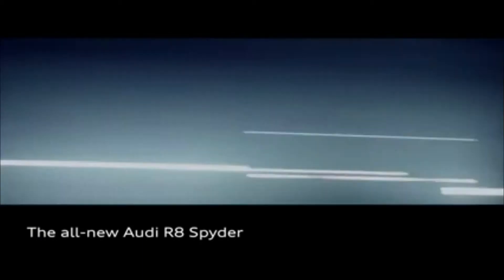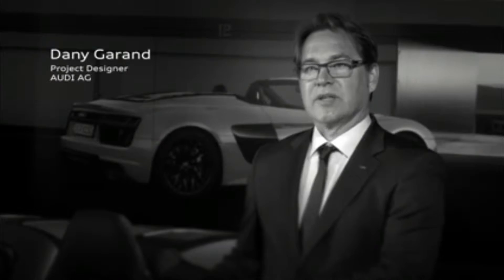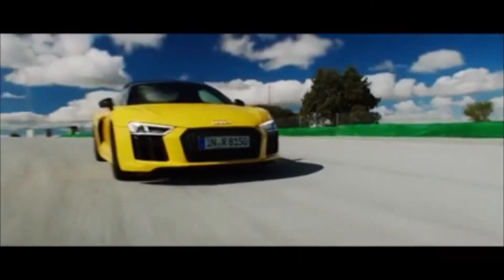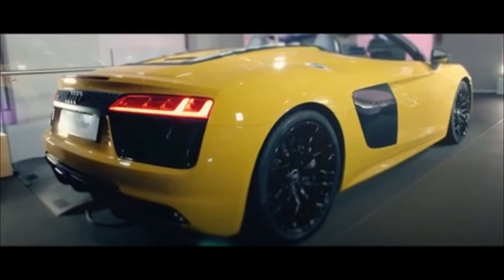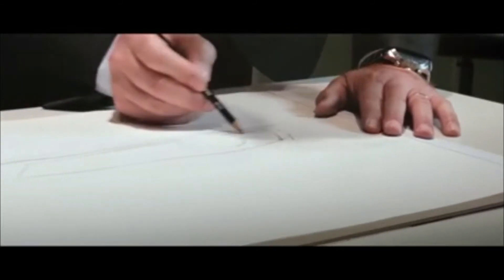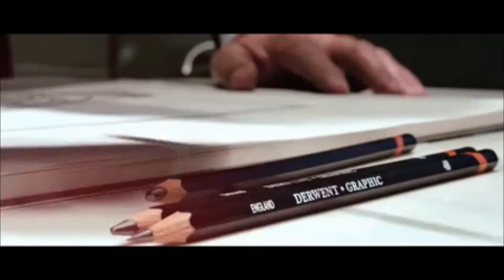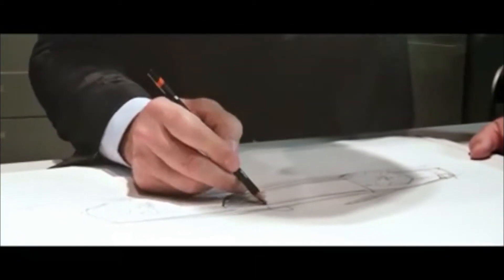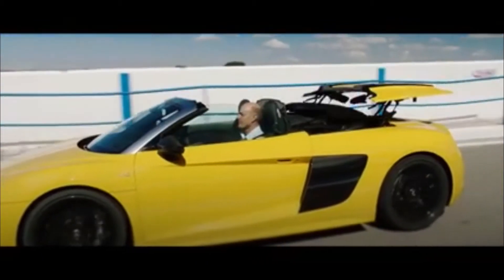AUDI R8 SPYDER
audi spyder terbaru